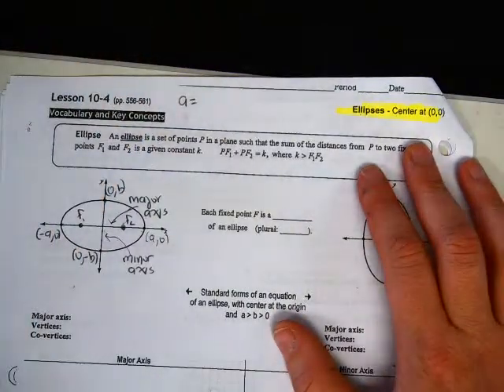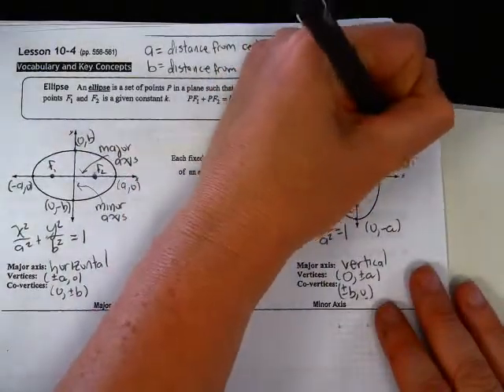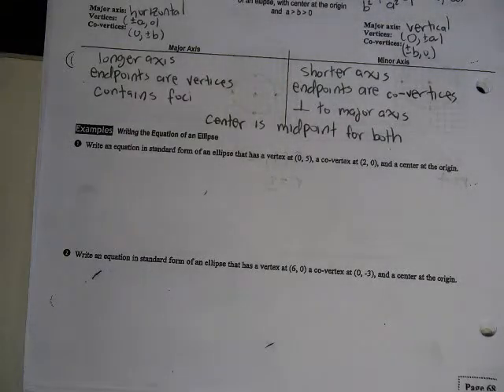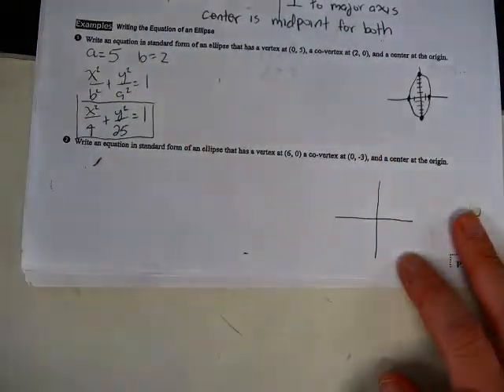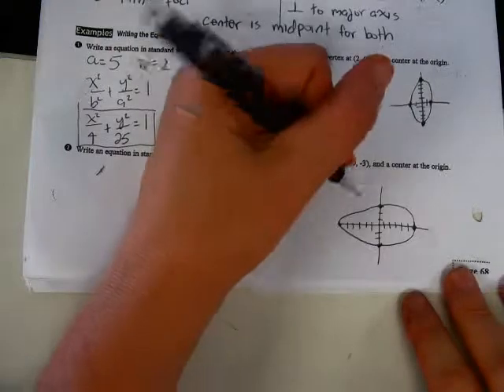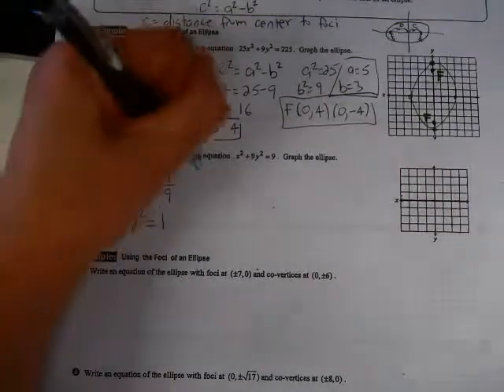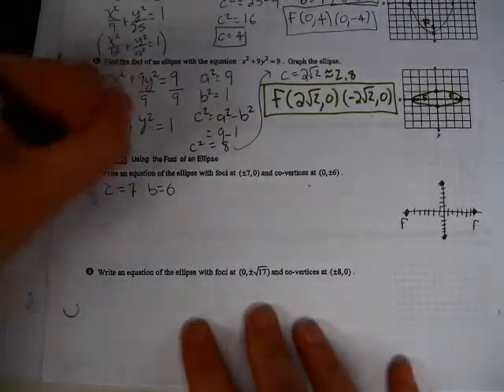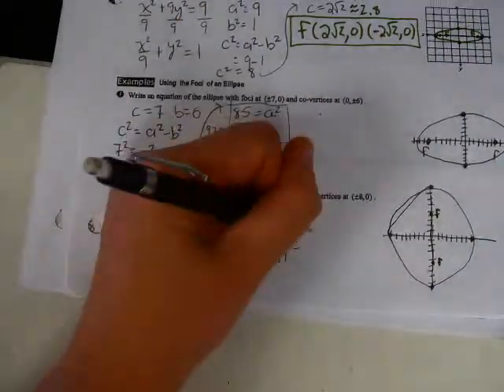10 4 Part 1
Intermediate Algebra lesson 10-4 part 1